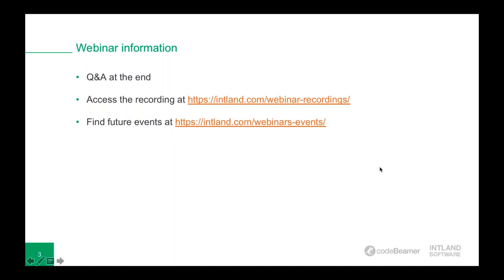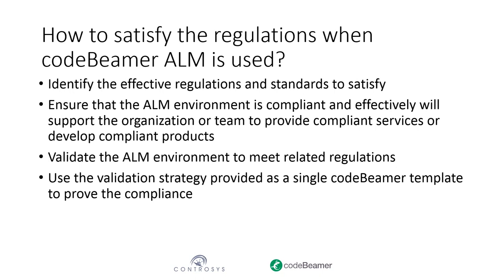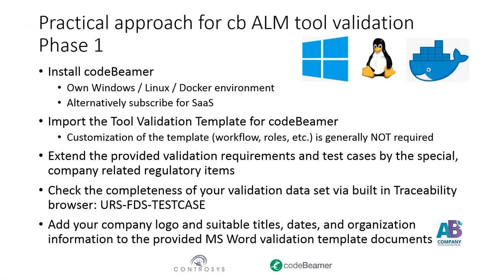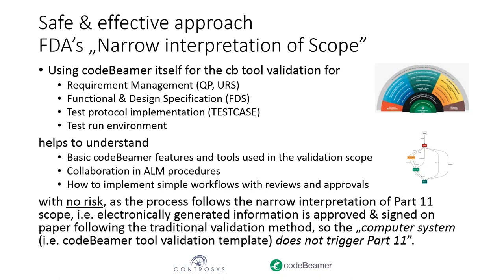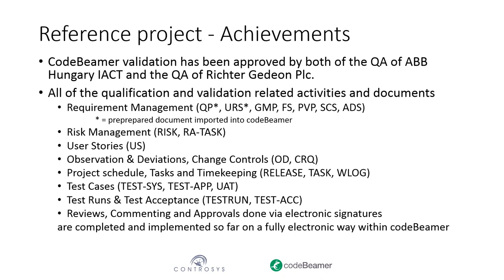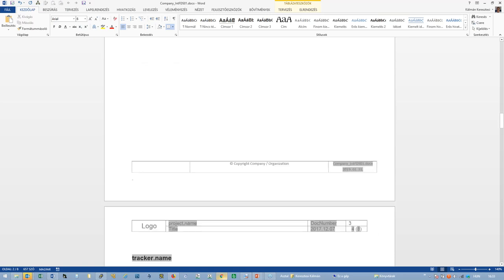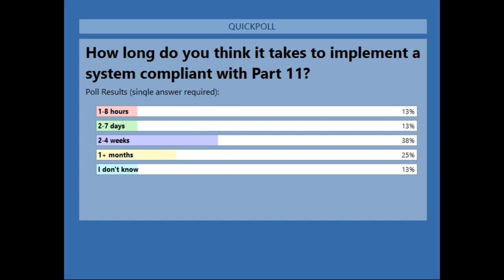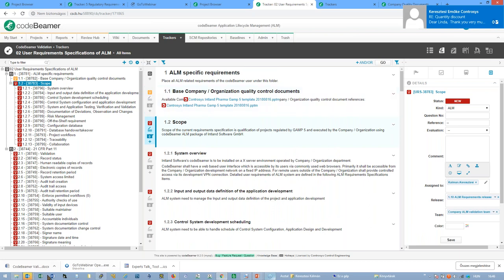Experts Talk: Tool Validation per FDA Title 21 CFR Part 11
What you can learn:
Join Intland Software’s partner expert Kálmán Keresztesi (Controsys Ltd.) as he proposes a convenient, preconfigured solution to the Title 21 CFR Part 11 tool validation challenges related to codeBeamer ALM in regulated industries. Intland’s Title 21 CFR Part 11 Validation Template helps execute a qualification of the electronic records functionalities of our ALM platform. Using the template, you can validate codeBeamer’s use in a fully electronic way fulfilling the requirements of Title 21 CFR Part 11 (FDA). In Kálmán’s presentation and demo, you will learn about defining a validation strategy, and executing the entire validation process from defining organizational requirements to the release of a qualification report.

The webinar’s agenda:
Tool validation in regulated industries
Title 21 CFR Part 11 requirements
Risk-based System Overview
Validation strategy: roadmap, procedure, roles and responsibilities
The qualification report

Our webinar is intended for:
Business Analysts, Developers of products subject to Title 21 CFR Part 11